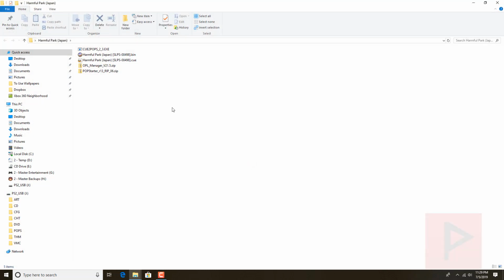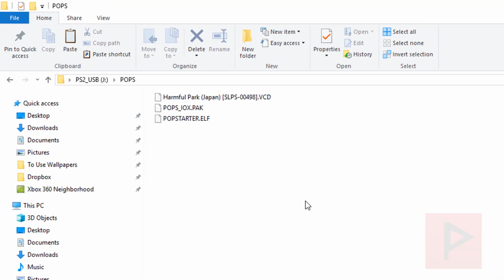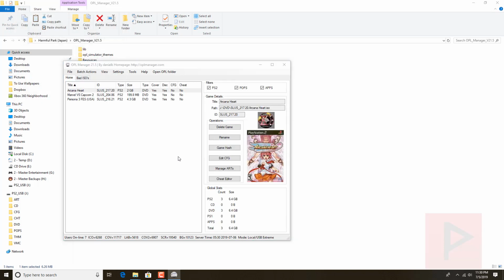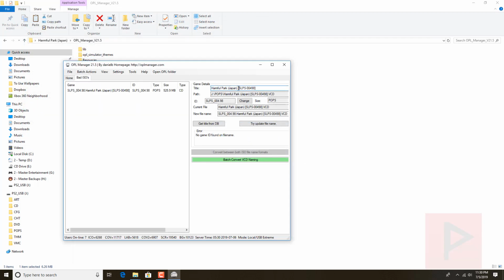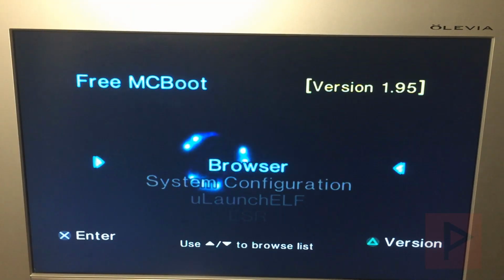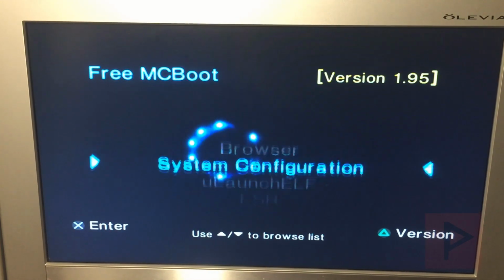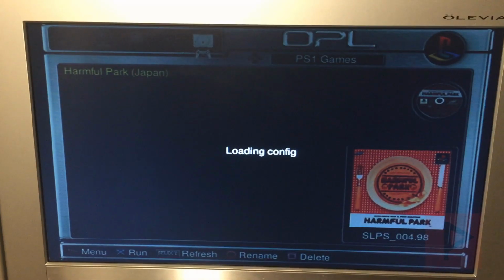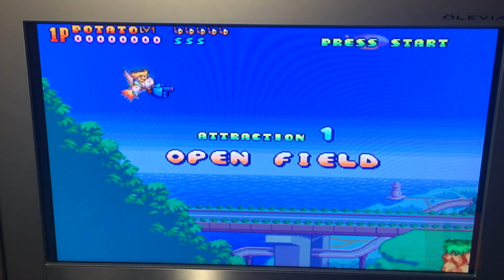Play Harmful Park From USB on PS2 Using Popstarter, OPL, and FMCB Tutorial (2019)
Today's tutorial is a video viewer request showcasing how to run PS1 game Harmful Park from USB using OPL, Popstarter, and FMCB.  For a more in depth video about the USB method, see the links section below for the previous video tutorial. Today's tutorial assumes you have a good working knowledge about the process, so details are gone through quicker than usual.

See links below for all the goodies that you need.

Note: Use google to find POPS_IOX.PAK needed for this tutorial.

USB path structure is as follows:

mass0:/POPS/POPS_IOX.PAK
mass0:/POPS/SLES_123.45.Game.VCD
mass0:/POPS/POPSTARTER.ELF